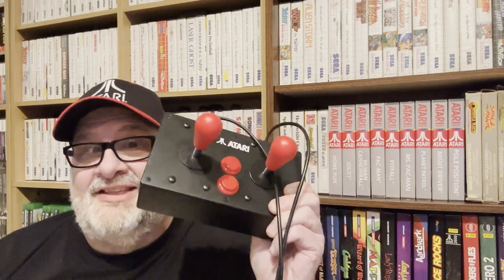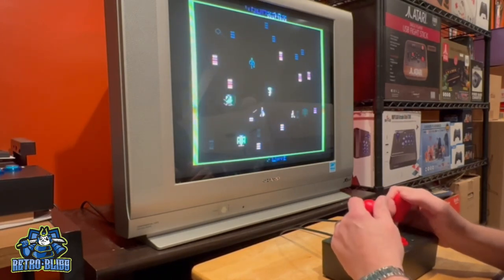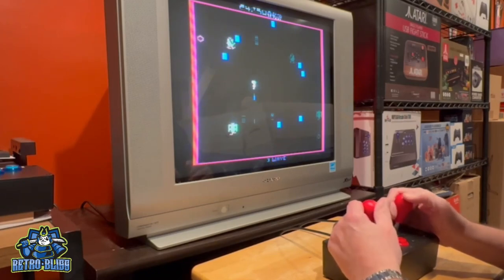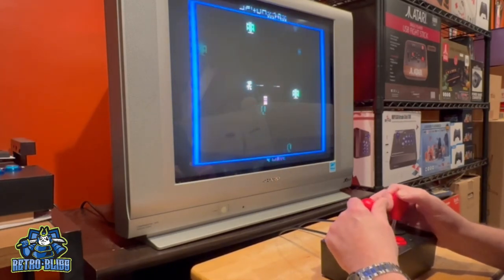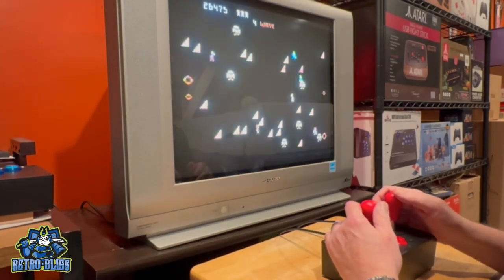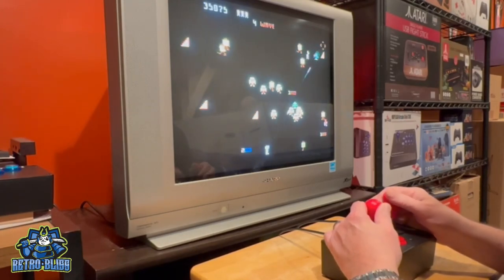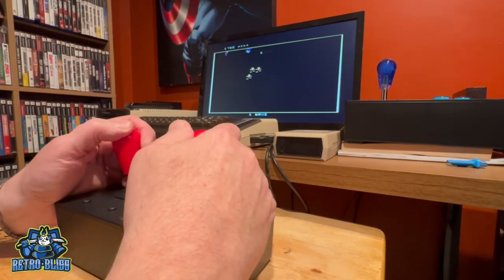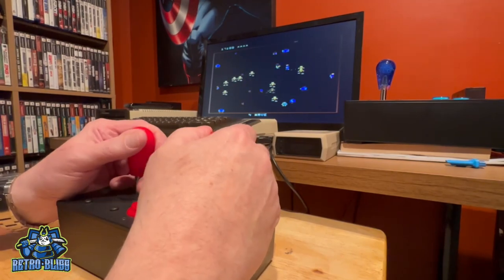ATARI Dual Stick Controller by BD Retro Mods Review! Play Robotron 2084 Like a BOSS!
This is my review of the Atari Dual Stick Controller by BD Retro Mods. This is an excellent controller for playing the Atari homebrew game RobotWar 2684, as well as the ports of Robotron 2084 for the Atari 7800 and Atari 8-Bit computers.

For more retro gaming content, join our Facebook group at...

Gaming and Production Equipment Used
Xbox Core Wireless Controller – Electric Volt
Wireless Adapter for Xbox Works for Windows 10 Compatible with Xbox One Controller, Xbox One X, Xbox One S and Elite Series Controller
Hyperkin "Trooper II" Premium Atari 2600 Style Wired USB Joystick Game Controller For PC/Mac/Raspberry Pi/Retro Pie/Linux
Redragon K556 RGB LED Backlit Wired Mechanical Gaming Keyboard, Aluminum Base, 104 Standard Keys
Logitech G502 HERO High Performance WiTred Gaming Mouse, HERO 25K Sensor, 25,600 DPI, RGB, Adjustable Weights, 11 Programmable Buttons, On-Board Memory, PC / Mac, Black
Logitech F710 Wireless Gamepad, 2.4 GHz Wireless with USB Nano-Receiver, Controller Dual Vibration Feedback, 4 Switch D-Pad, PC - Grey/Black
ASUS VP248QG 24” Full HD 1920x1080 1ms DP HDMI VGA Adaptive Sync/FreeSync Gaming Monitor, BLACK
USB Microphone, MAONO 192KHZ/24Bit Plug & Play PC Computer Podcast Condenser Cardioid Metal Mic Kit with Professional Sound Chipset for Recording, Gaming
3 Packs 70 LED Video Light with Adjustable Tripod Stand/Color Filters, Obeamiu 5600K USB Studio Lighting
Tocoan Softbox Photography Lighting Kit, 2packs 27 x 20 inches Photo Studio Equipment & Continuous Lighting System with 40W 8000K LED Bulbs Professional Studio Lighting, Live Streaming
12 X 10 FT Large Green Screen Backdrop for Photography, GreenScreen Background for Zoom Meeting, Polyester Cloth Fabric Curtain with 4 Spring Clamps, Chromakey Video Photoshoot Studio Gaming YouTube
DEPSTECH Webcam 4K, 3X Zoomable Webcam with Microphone and Remote, 1/3" Sony Sensor, Dual Noise-Canceling Mics, Autofocus Computer Camera for PC Mac
Hyperkin RetroN 77: HD Gaming Console for 2600